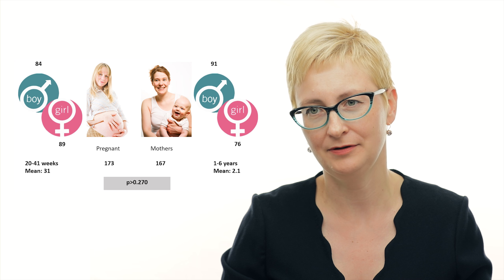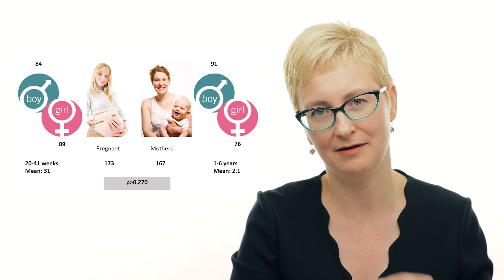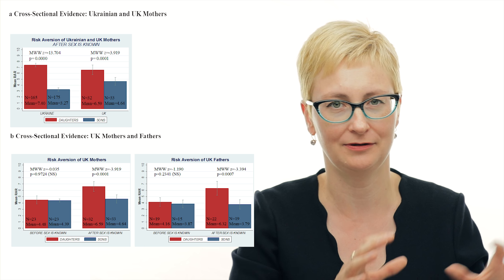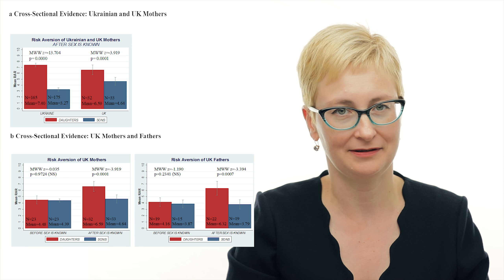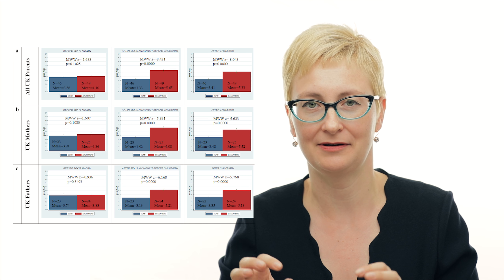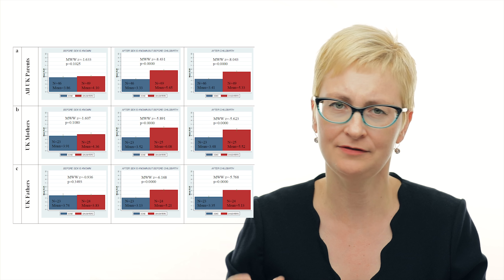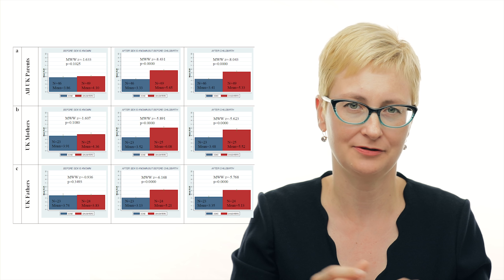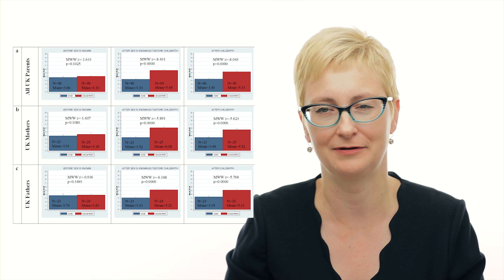Female Babies and Risk-Aversion: Causal evidence from hospital wards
Using ultrasound scan data from paediatric hospitals, and the exogenous ‘shock’ of learning the gender of an unborn baby, the paper documents the first causal evidence that offspring gender affects adult risk-aversion. On a standard Holt-Laury criterion, parents of daughters, whether unborn or recently born, become almost twice as risk-averse as parents of sons. The study demonstrates this in longitudinal and cross-sectional data, for fathers and mothers, for babies in the womb and new-born children, and in a West European nation and East European nation. These findings may eventually aid our understanding of risky health behaviors and gender inequalities.

Reference:
Pogrebna, G., Oswald, A. J., and Haig, D. (2018) "Female babies and risk-aversion: Causal evidence from hospital wards" Journal of Health Economics, (58), pp. 10–17.